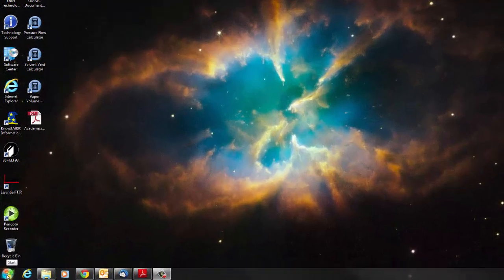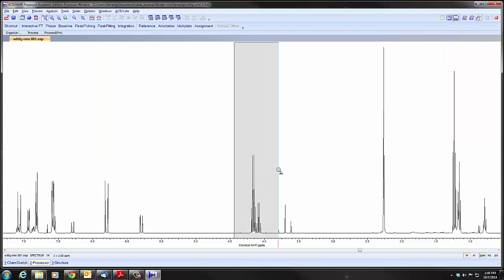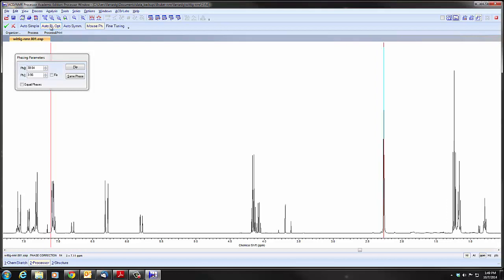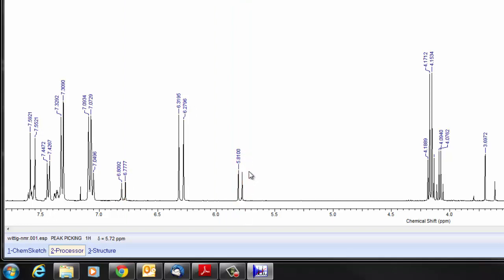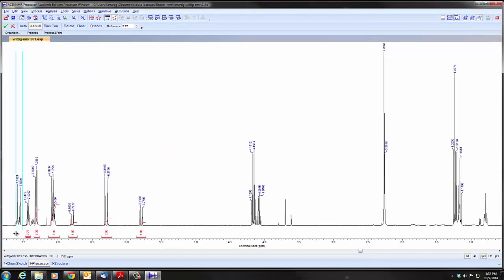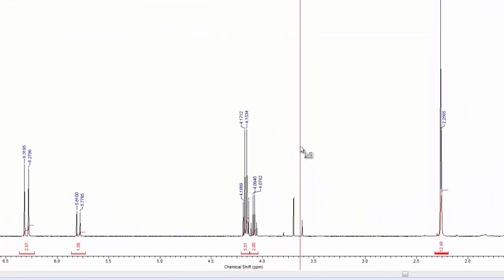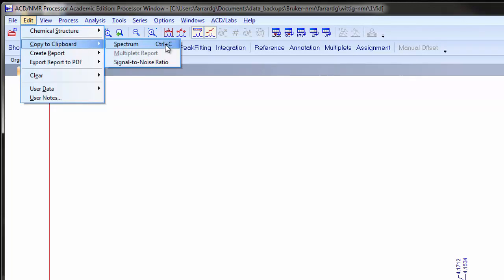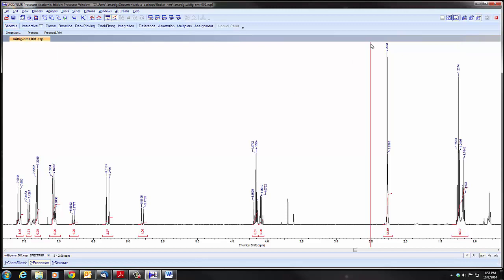NMR Spectrum Processing Using ACDLab's 1D NMR Processor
The video covers the basics of processing a 1D NMR spectrum using ACDLab's 1D NMR Processor software.  It covers fourier transform of the free induction decay (fid) and phasing, peak peaking and integration of the spectrum.